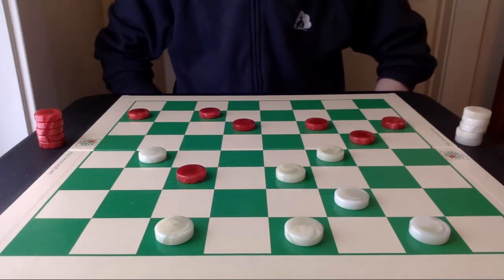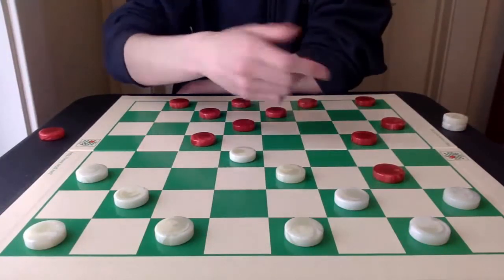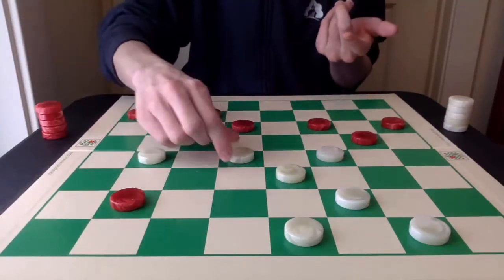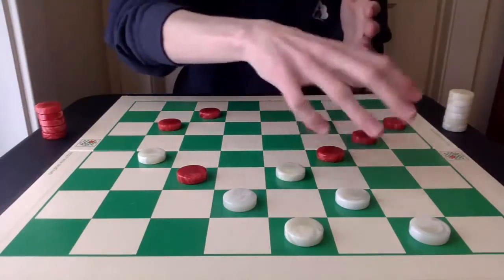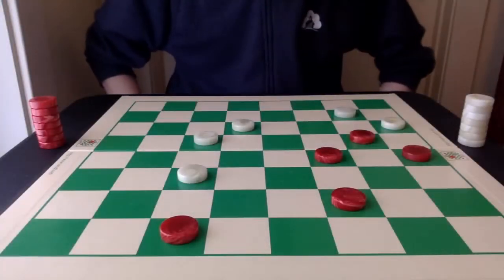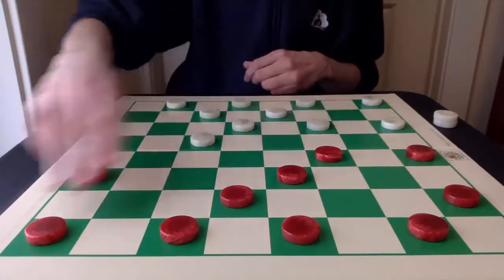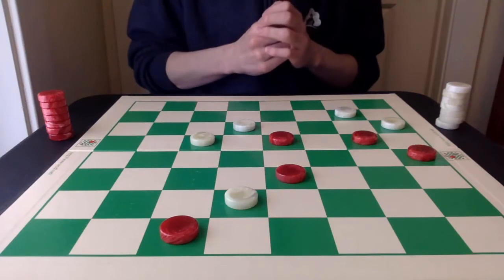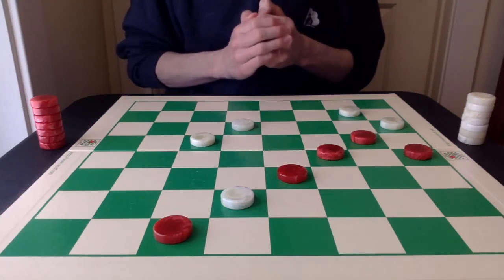More challenging checkers problems with deceptive solutions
This video explores practical checkers problems that require hidden or deceptive moves in order to win or draw. The two problems I showcase today expand on tactics I've covered previously: The Brooklyn and the Rebound shot. Both problems are of expert or master level caliber, but I think it's important for beginners or players just learning the game as well. Being able to recognize these patterns and formations can only help and improve your overall visualization.

References: SIXTH, by Alex Moiseyev. Page 51, Variation 1, note C. 1965 World Championship Match Book, Hellman vs. Oldbury